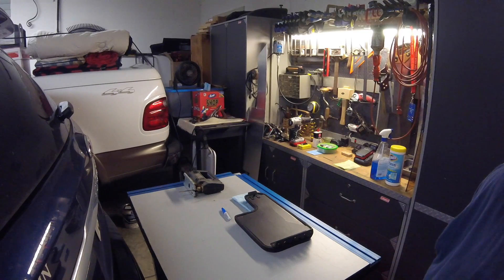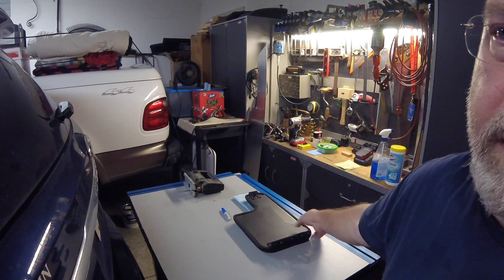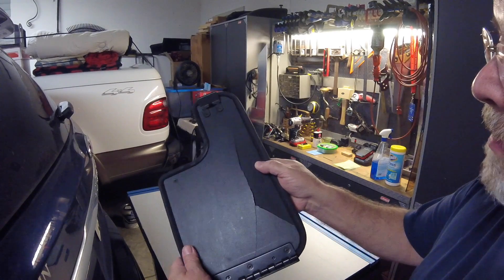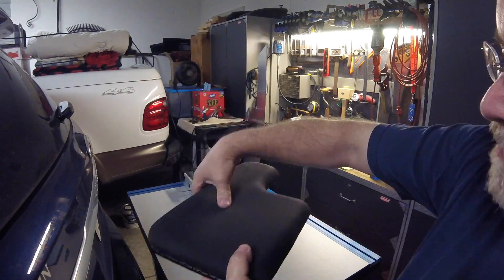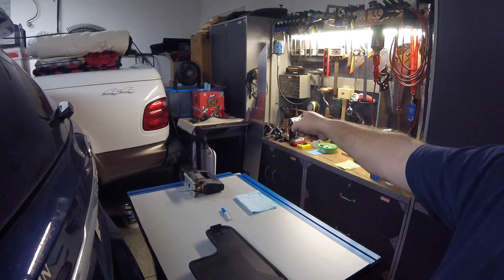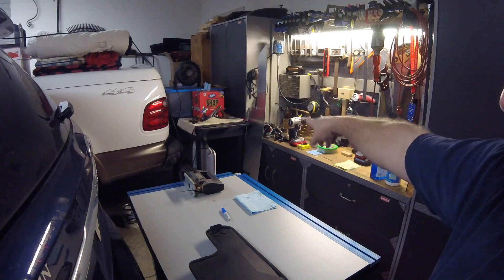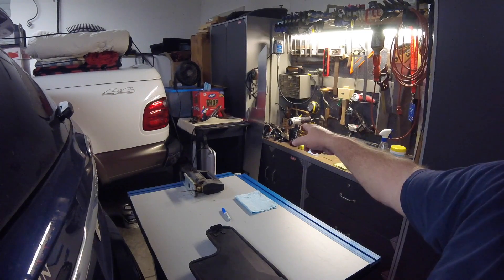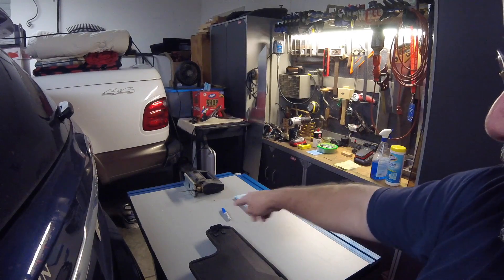TCC...245...Repairing an armrest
Repairing the armrest on Little Red...

As always...